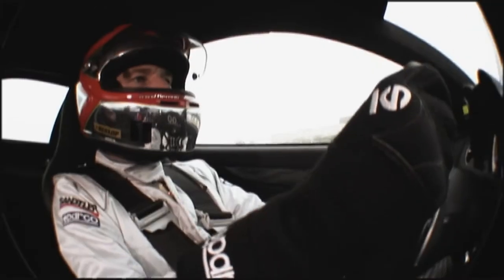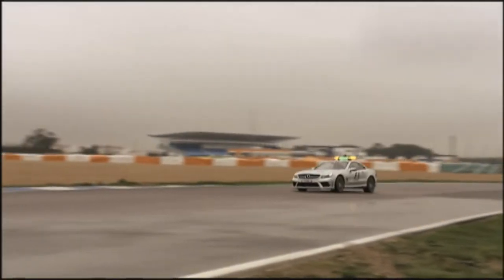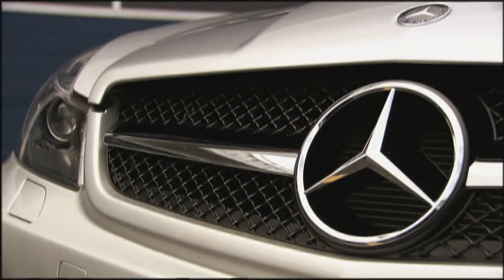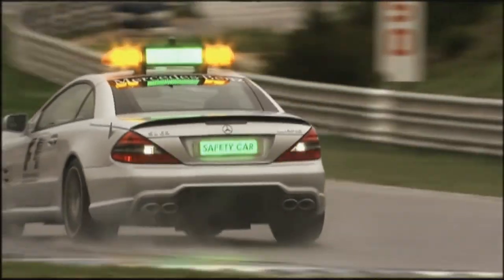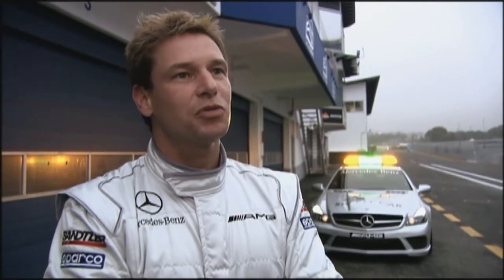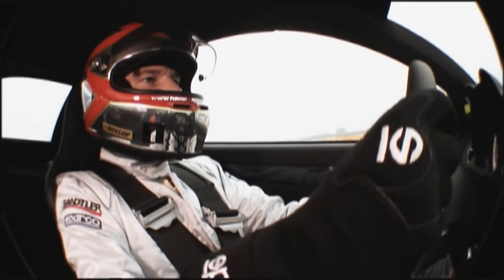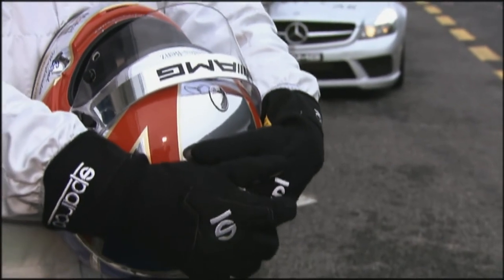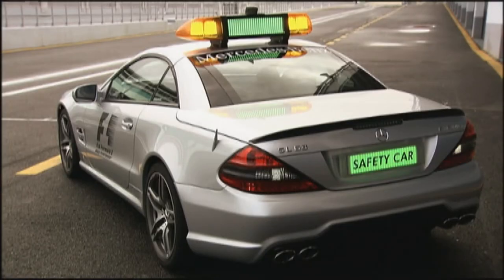Formula One Safety Car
Motorvision introduces the safety car of the Formula 1 - and its driver Bernd Mayländer.